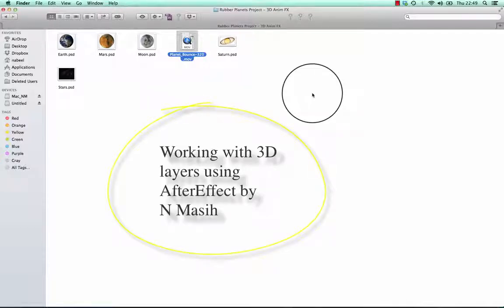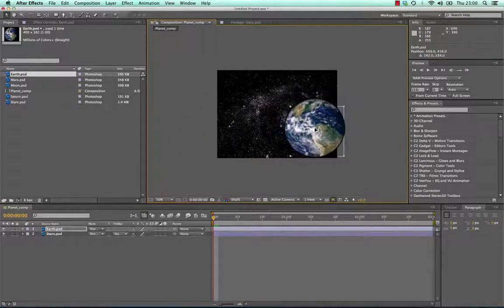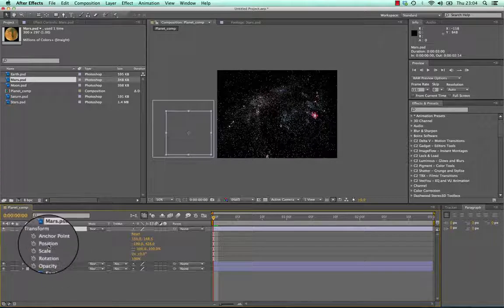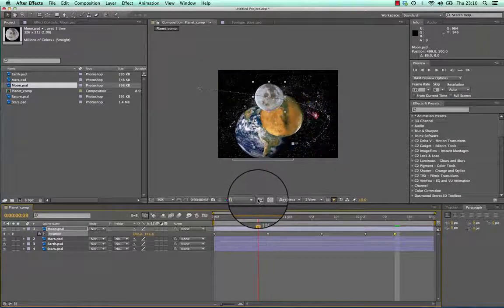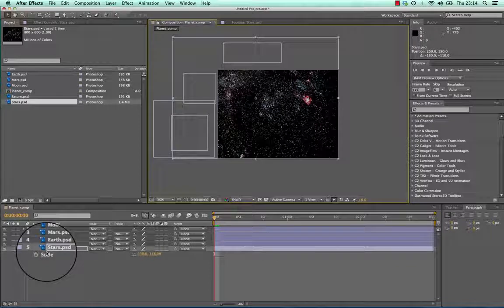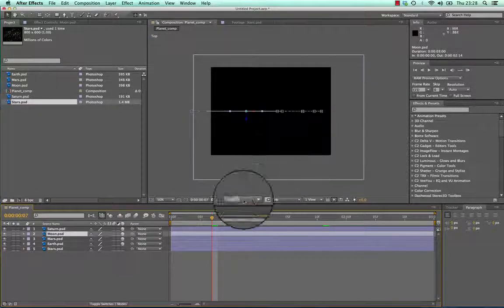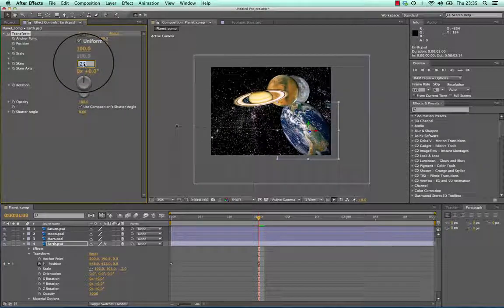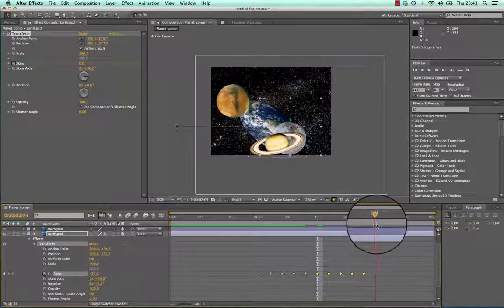Introduction to AfterEffect_Working with 2D and 3D layers